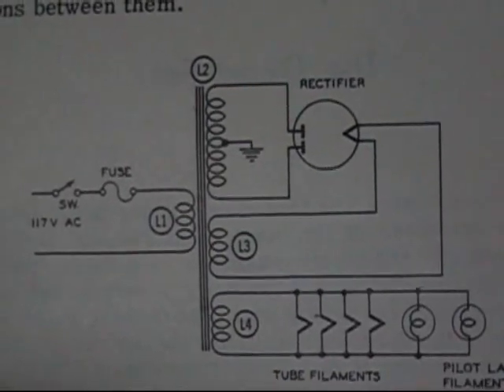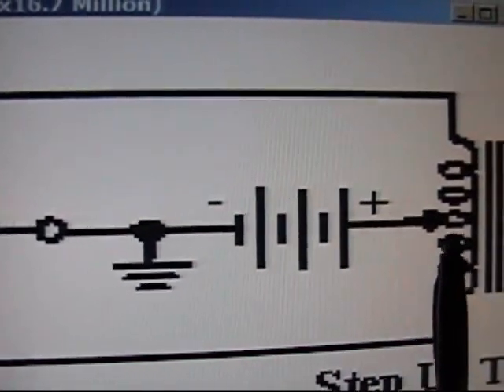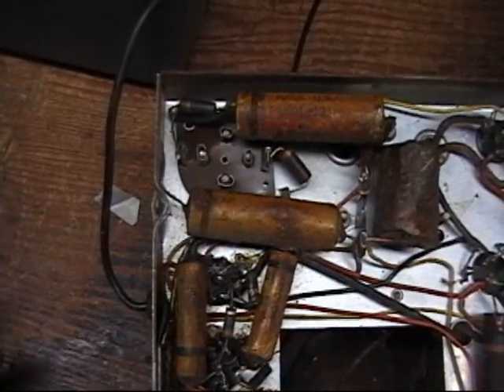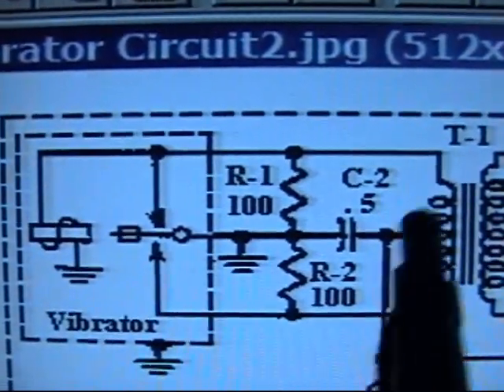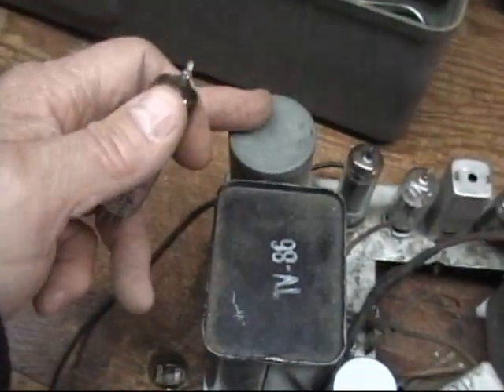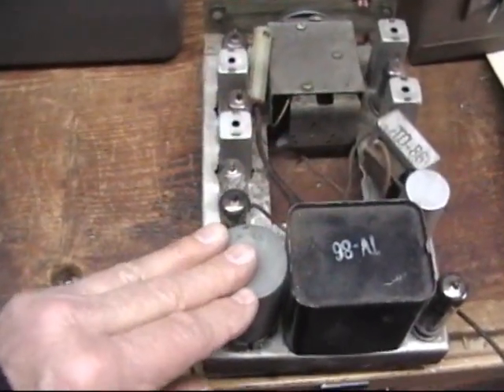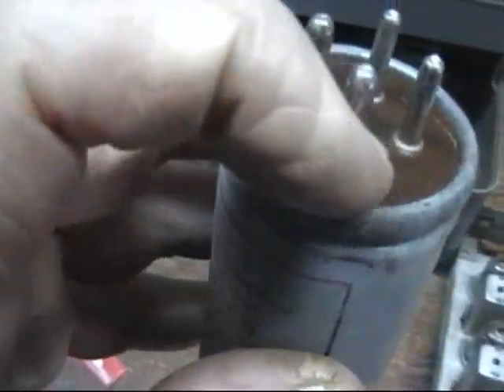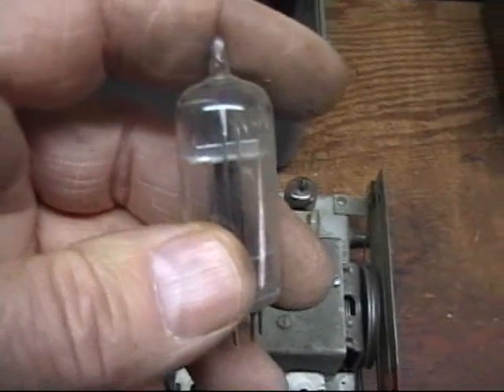How an Auto Radio Vibrator Works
Some of you guys have asked me on the "6 Volt Automatic-Radio"  video, what is a vibrator or what does it do and how does it work.
So here is a video showing what it does and why.